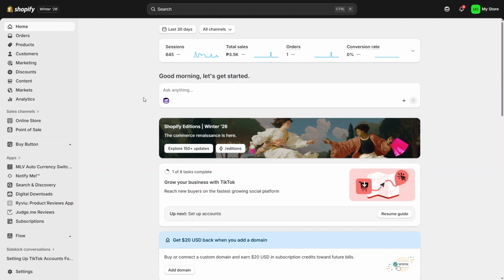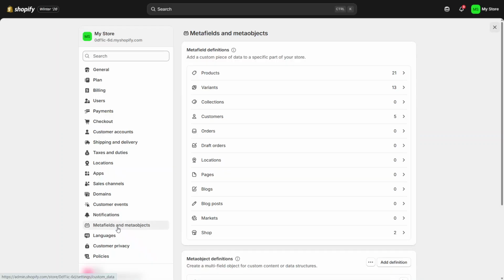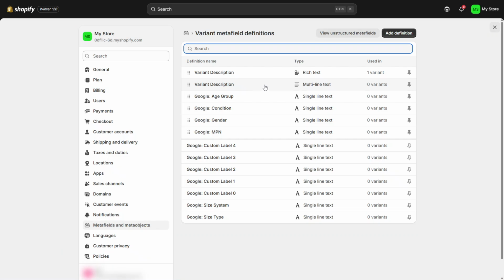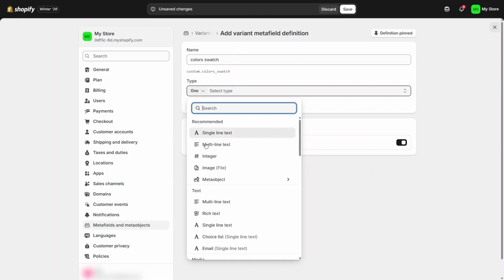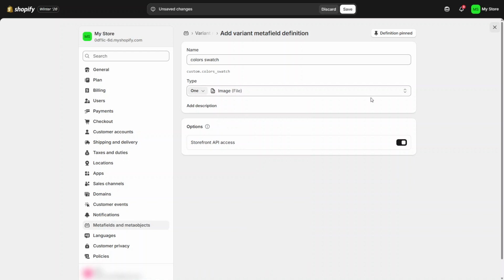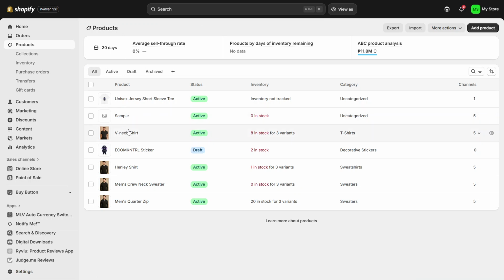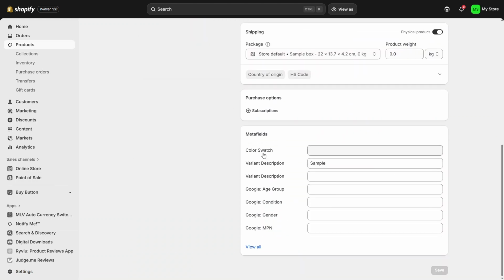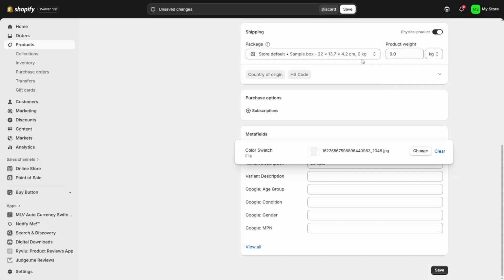How to Create Variant Metafields in Shopify (2026) | Custom Data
This video shows how to create variant metafields in Shopify using the current Shopify admin interface in 2026. You’ll see where variant metafields are defined, how to choose the correct data type, and how metafields are assigned to individual product variants. The video focuses on Shopify’s Custom Data and Metafields system so you understand how variant-level data differs from product metafields. This is useful for store owners adding custom information like variant dimensions, extra pricing details, specifications, or logic used in themes and apps. Everything shown reflects how variant metafields are created and managed in Shopify now.